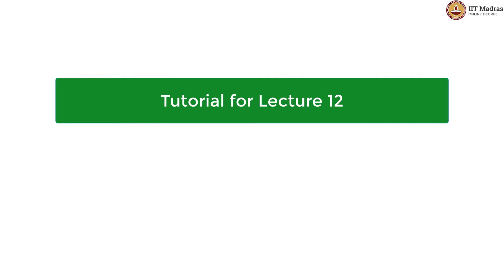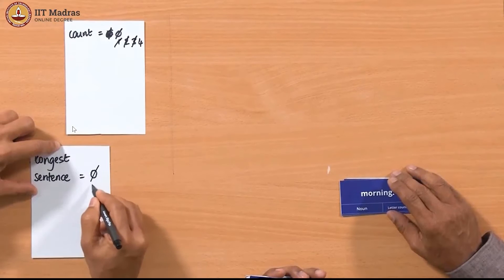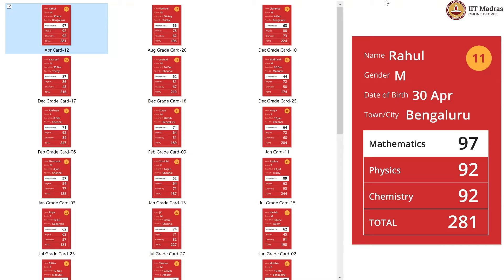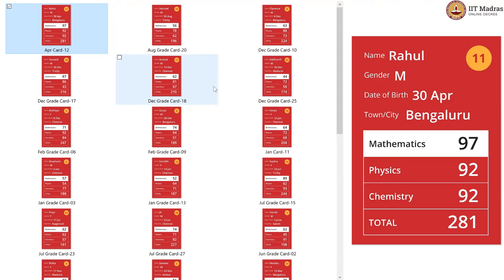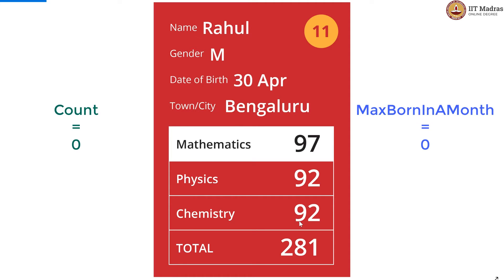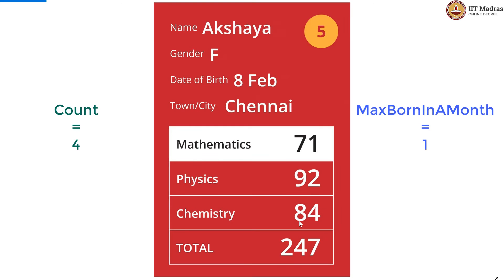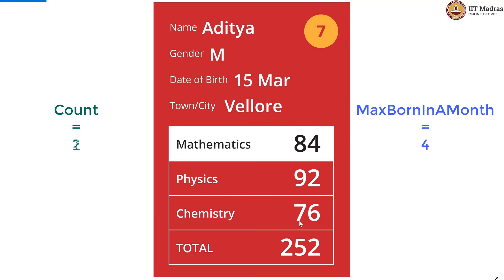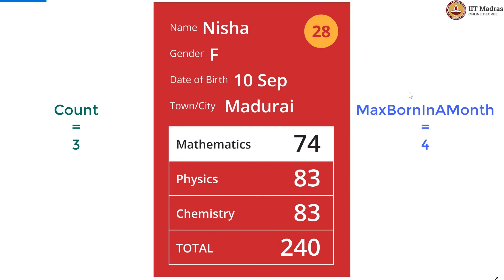Week 2 Tutorial 2.2